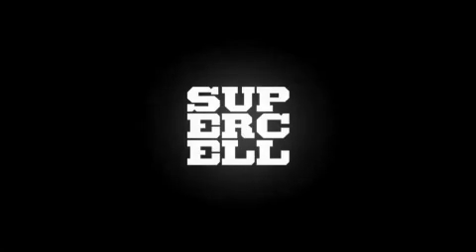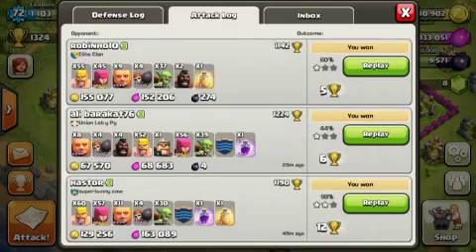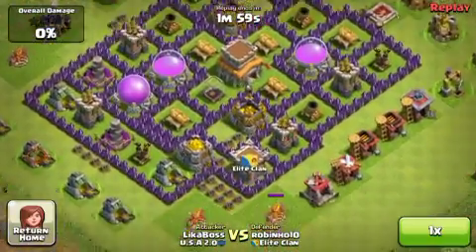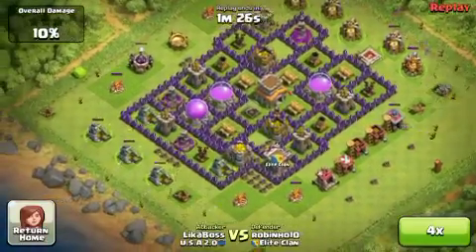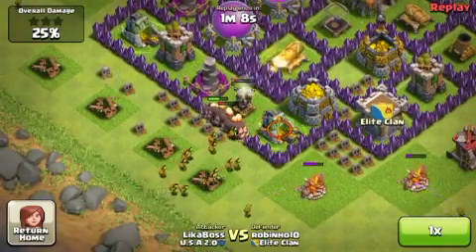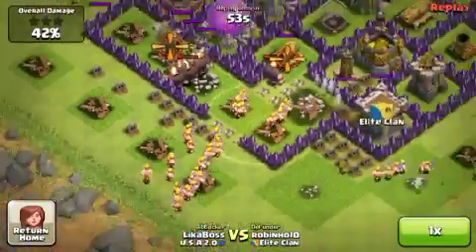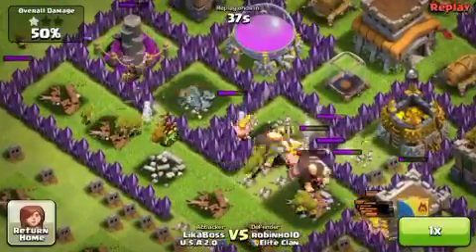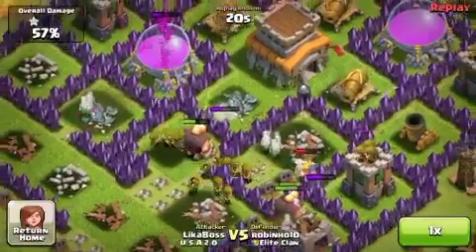Awesome Raid in Clash of Clans...